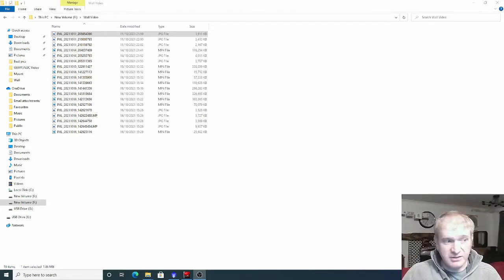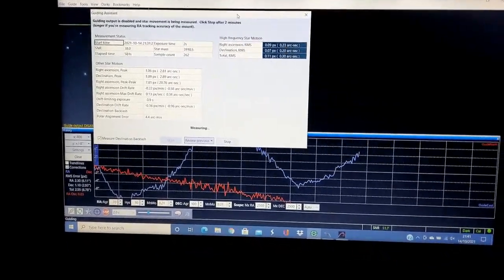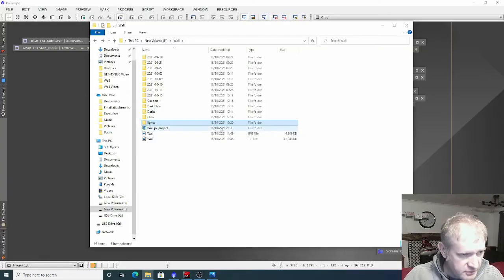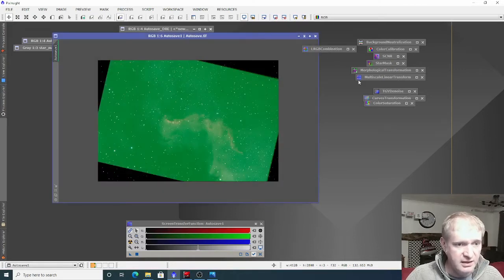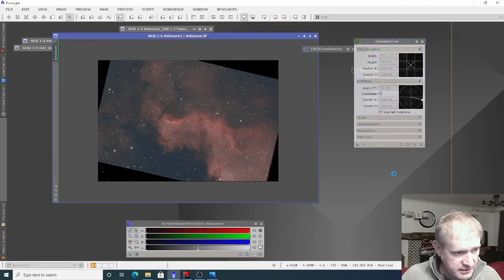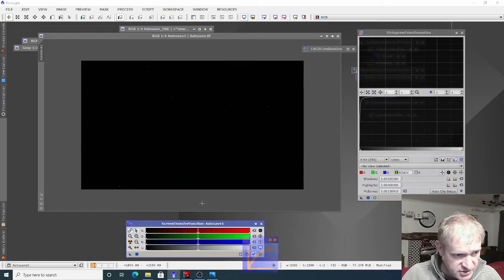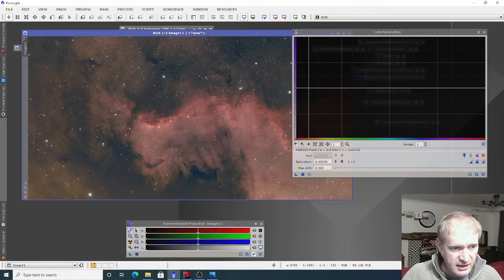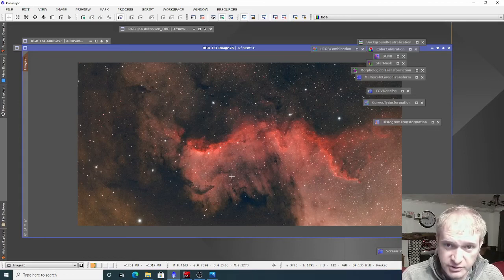Imaging Cygnus Wall - with weird guiding.....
Imaging Cygnus Wall - with weird guiding. PHD2 Guiding Assistant, Pixinsight